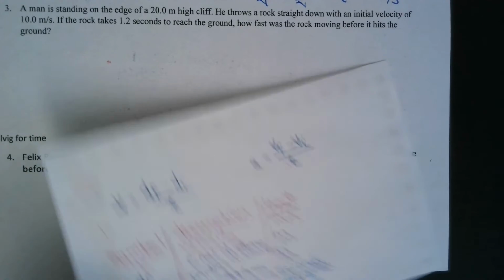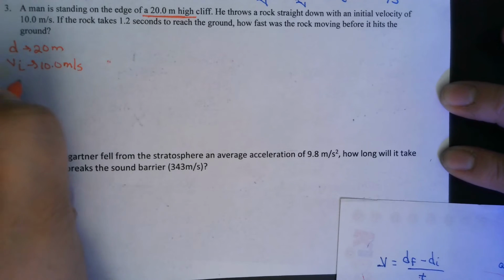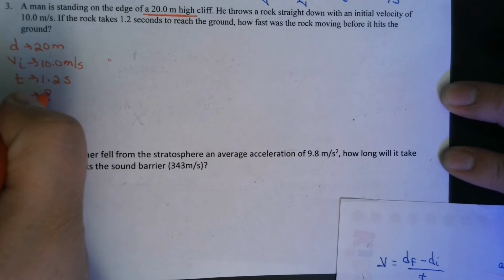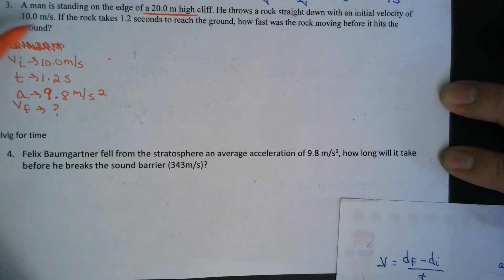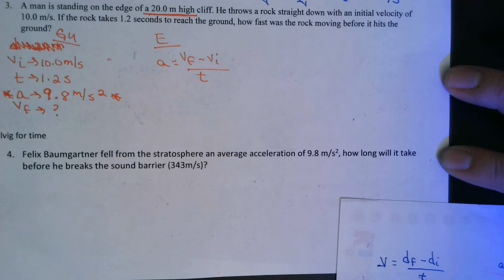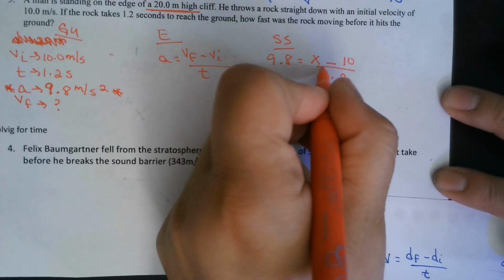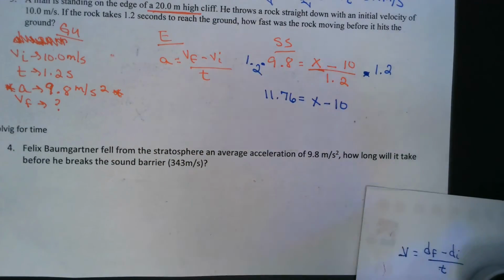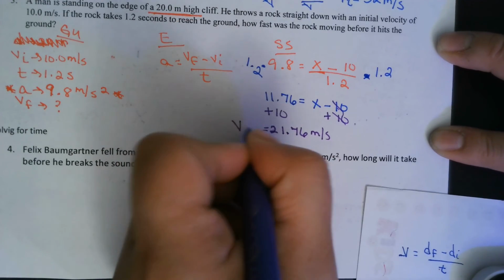U1 S2 Acceleration Tier 3